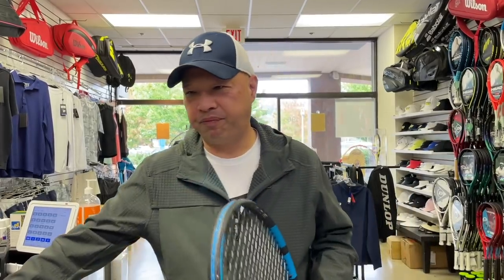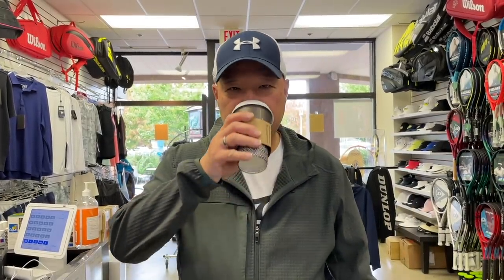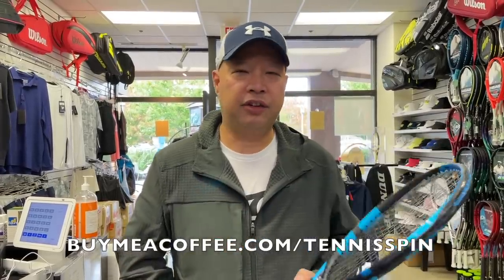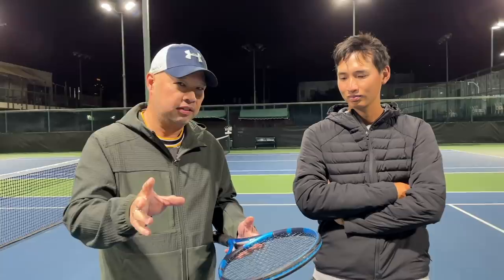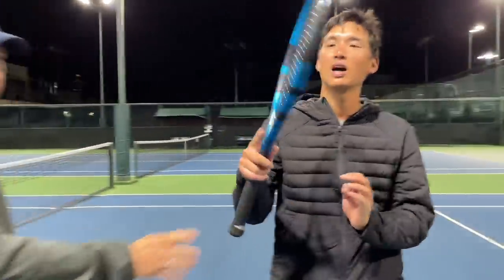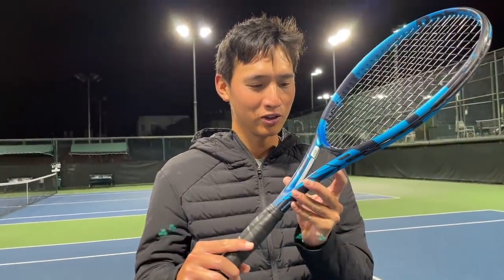DOES TUNING YOUR TENNIS STRINGS MAKE THEM BETTER?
Can tuning a racket make it play better?

Thank you Dan for letting us try out this racket.

Thank you Coach Andrew for testing out this racket with me.